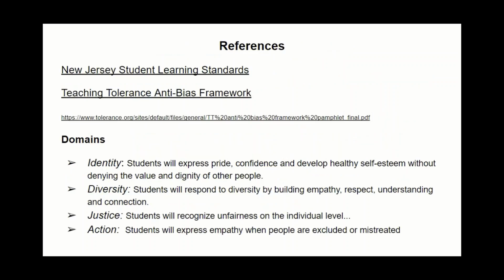SOMSD Kindergarten Curriculum Overview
Hear from subject-area Supervisors as they share information regarding the District's Kindergarten curriculum in the key areas of English & Language Arts (ELA), Fine & Performing Arts, Social Studies, and World Languages & ELL (STEM Curriculum video will be provided separately).